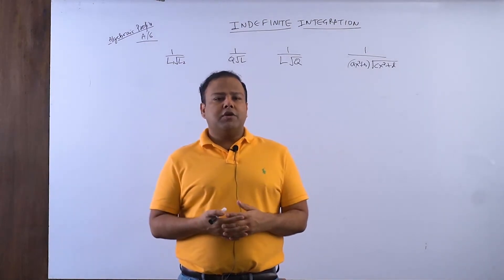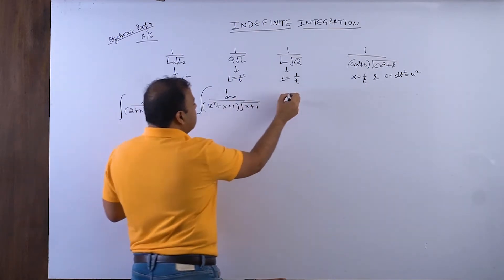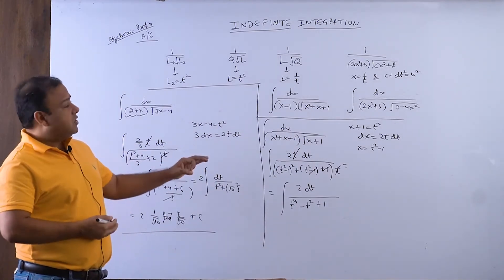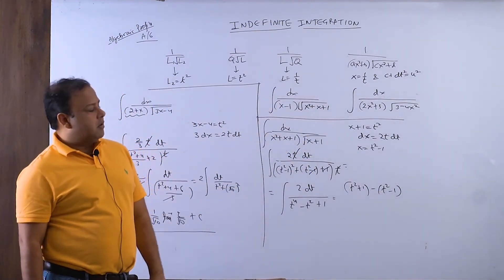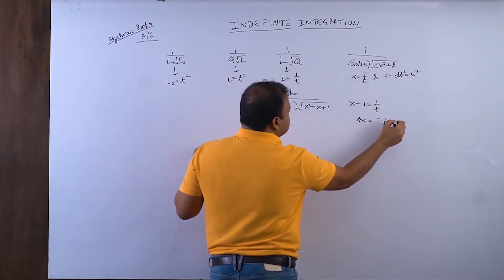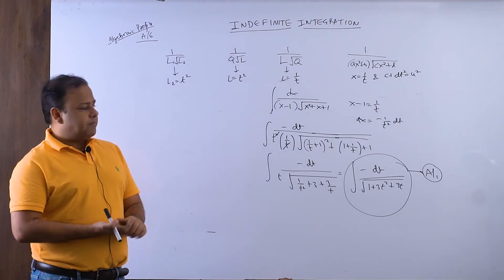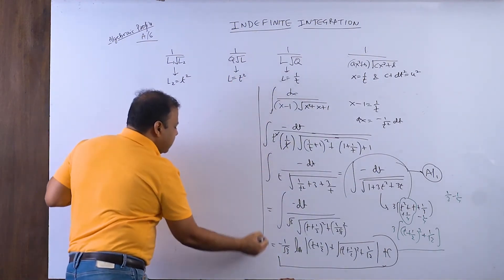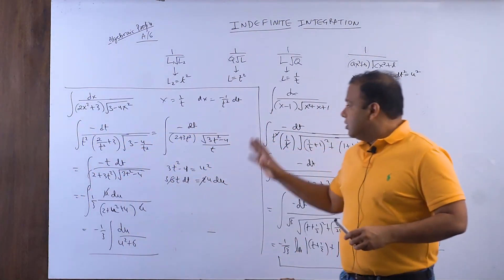Algebraic Profile 6/Indefinite Integration/JEE Main & Adv/IIT/JEE Maths/AB Sir/Brainflex360